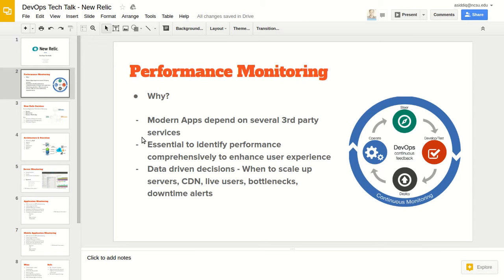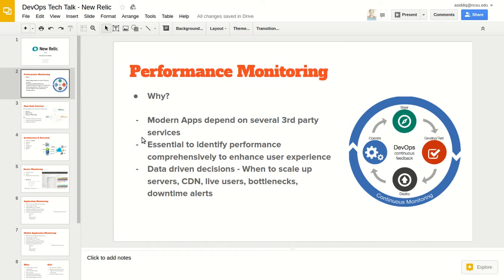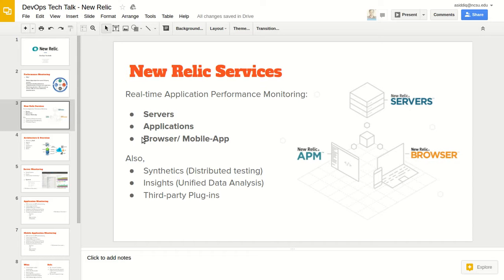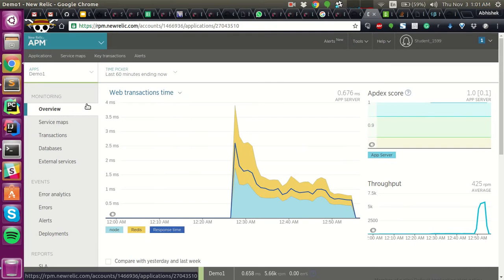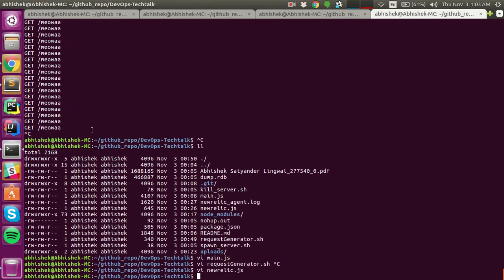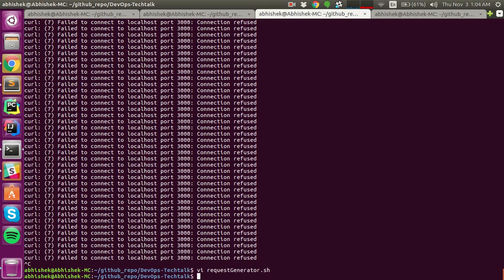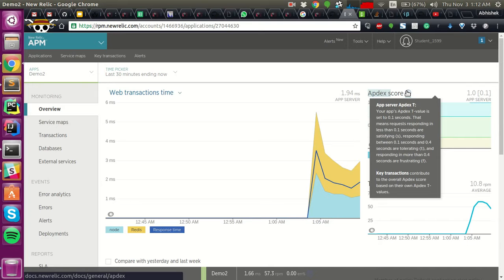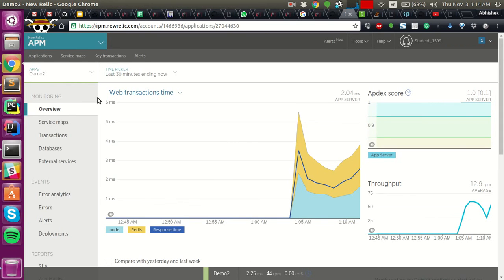New Relic TechTalk [Part 1]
Intro and NodeJS monitoring